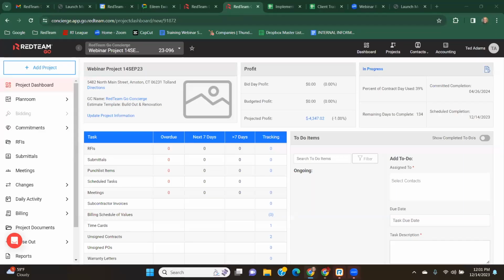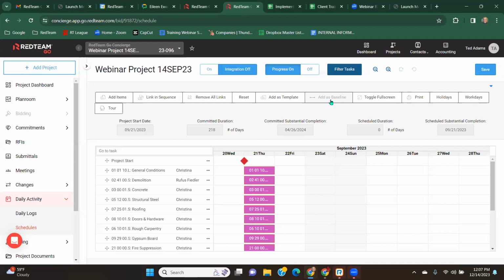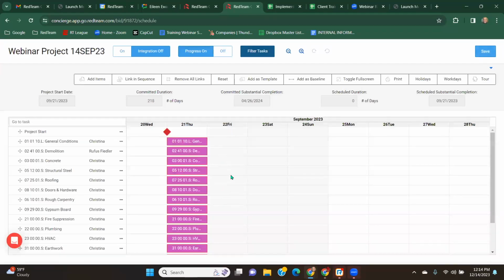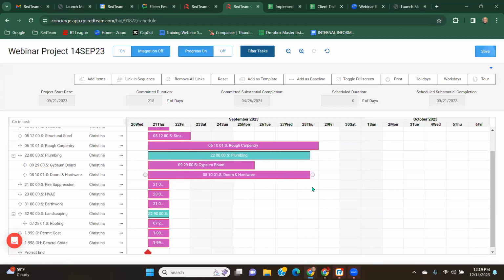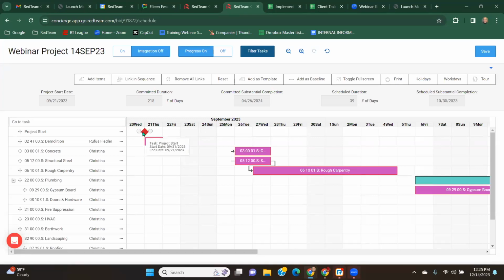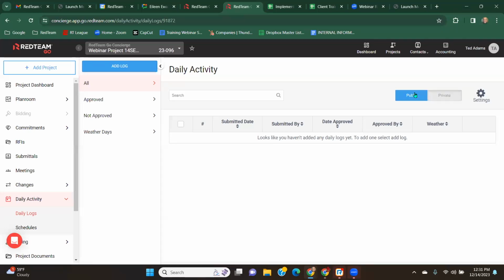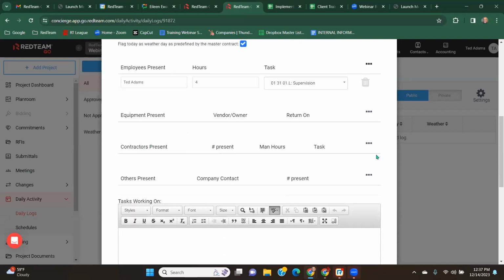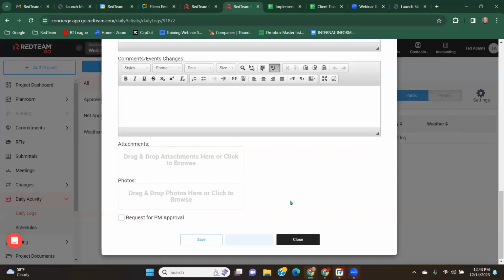Webinar: Scheduling and Daily Logs in RedTeam Go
This free webinar covers the scheduling and daily log functionality in RedTeam Go.